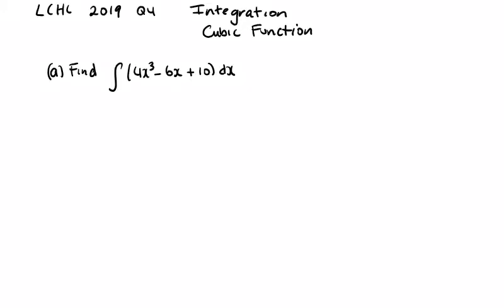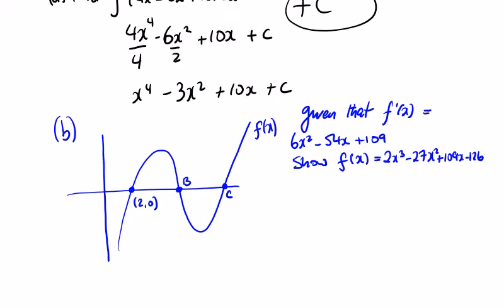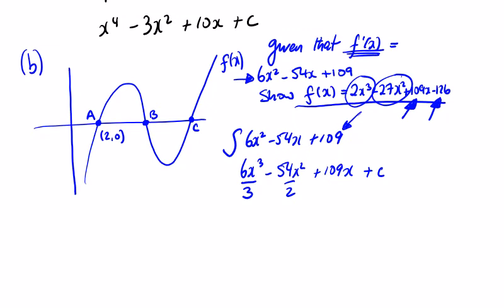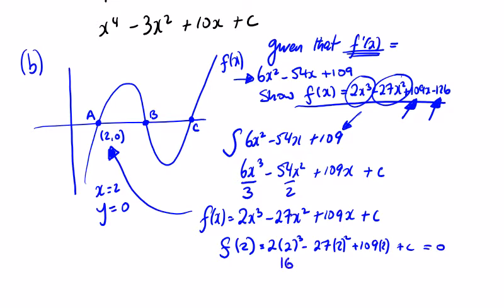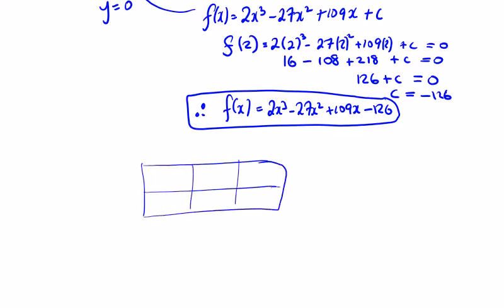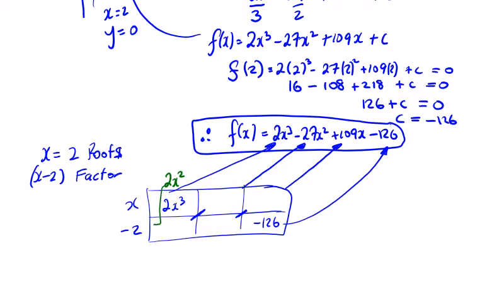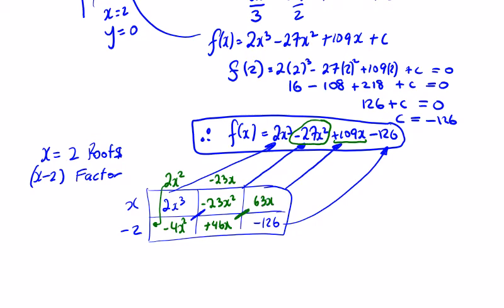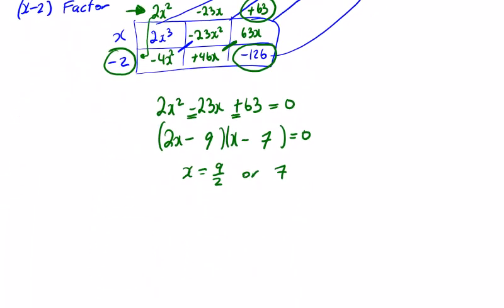2019 Q4 LCHL Integration, Cubic Function, Long Division